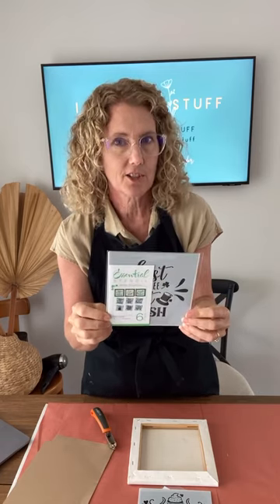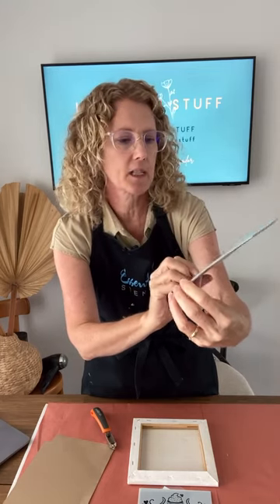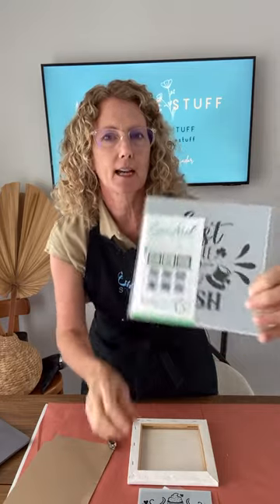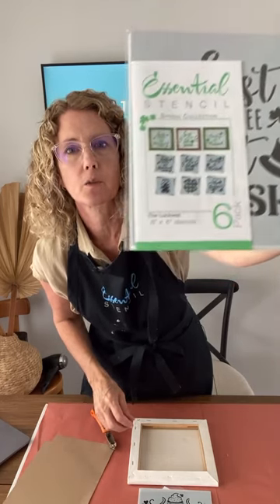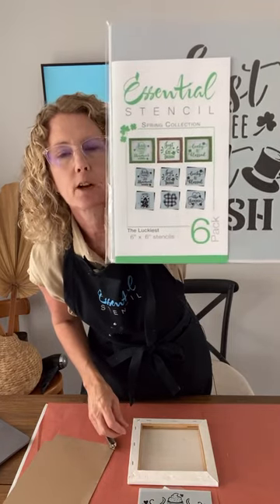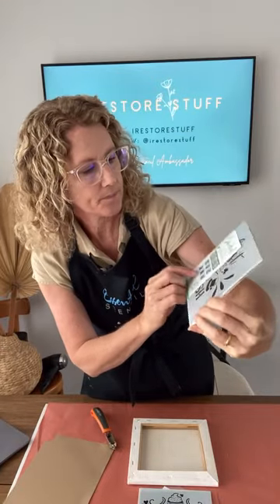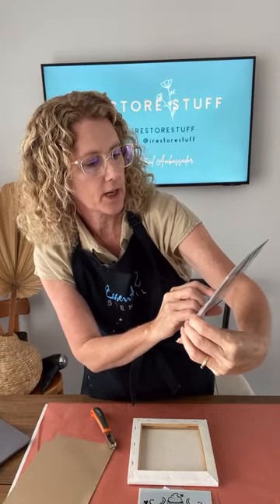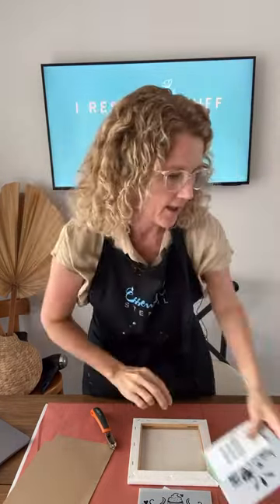Using Gold Leaf with Stencils & a Reverse Canvas Sign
I've edited down my live from today's Essential Stencil demo on their FB page and in this tutorial I show you:
1. how to create a reverse canvas sign using a thrifted canvas.
2. how to use Gold Leaf & Gold Size with your stenciled designs.